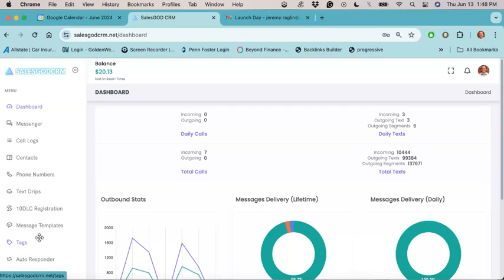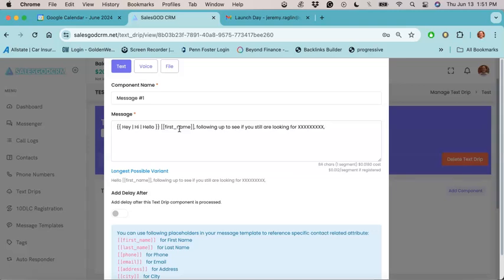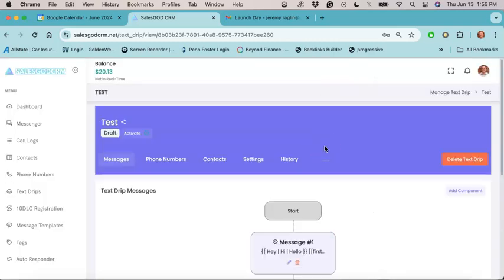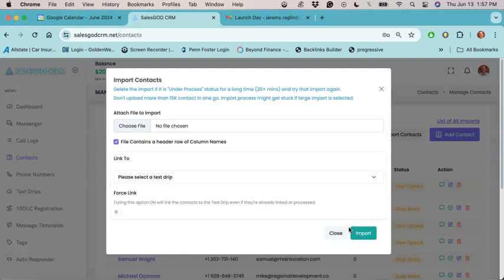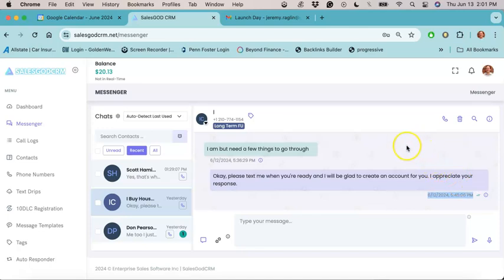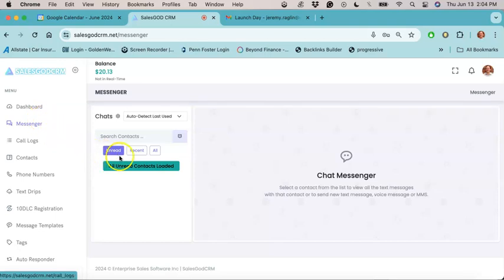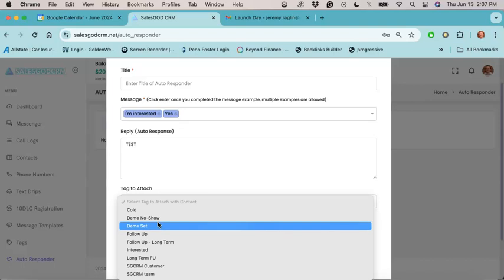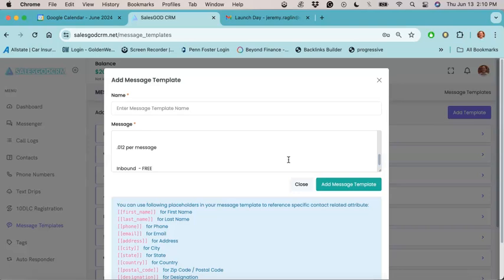SalesGodCRM Software Demo - Learn More About This Text Message marketing Platform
- In this video, I walk you through SalesGodCRM and show you how to use this text message marketing platform to reach customers and grow your business.

The price for the annual subscription is now $597.00 and this includes 10DLC registration.